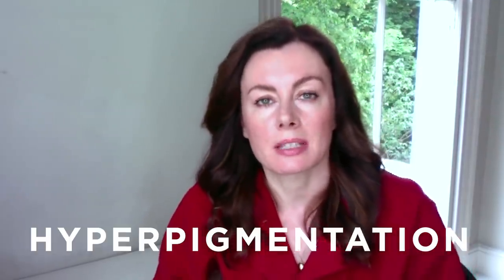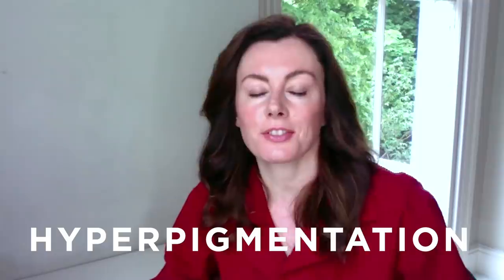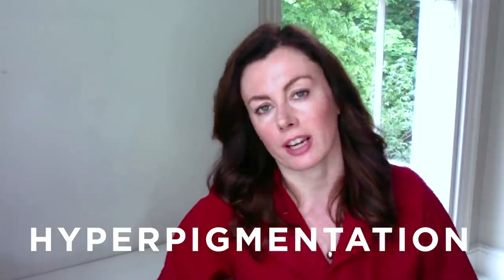Hyperpigmentation: How To Tackle It From ALL Angles! | Dr Sam Bunting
Hyperpigmentation is a catchall term that covers a number of different complaints, but the top three that I see in clinic are melasma, post-acne marks and sun damage - what we call solar lentigines - which are these fixed round brown lesions, flat. They don't change much through the year, but they're a culmination of a lot of UV exposure over time.

So when it comes to treating hyperpigmentation, while sunscreen is, of course, your first line of attack, I think that in terms of building an active skin care routine, we can break the pigmentation pathway down into steps that helps you understand why a multi-tasking approach with a carefully chosen toolkit of ingredients, will make the biggest difference.

So let's take it step by step.

** Take CHARGE of your skin with Dr Sam's exclusive cheatsheets including my Secrets to Retinoid Happiness pdf, my Pigmentation Powerlist pdf and EXCLUSIVE acne video content which you can access by signing up here!!!